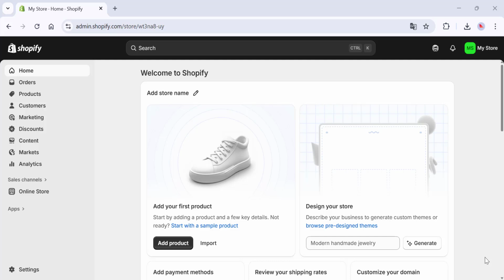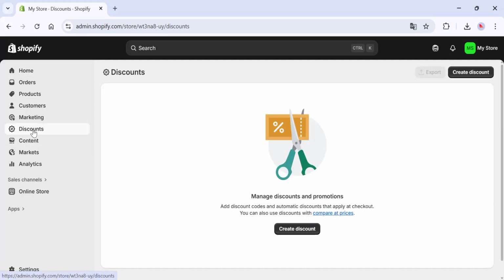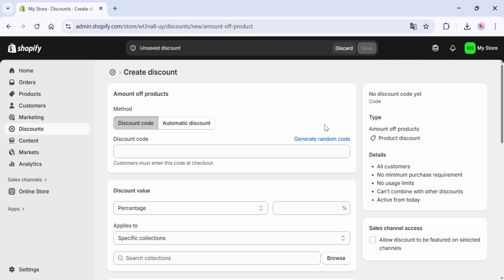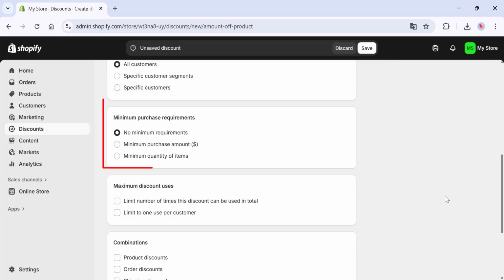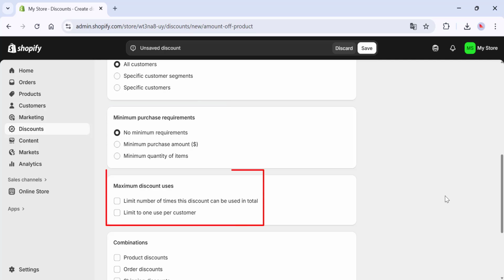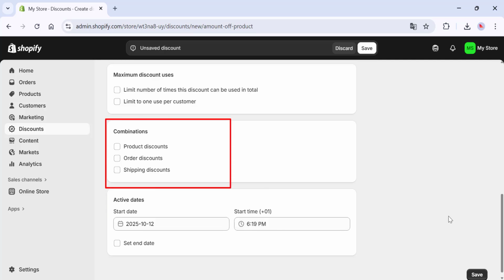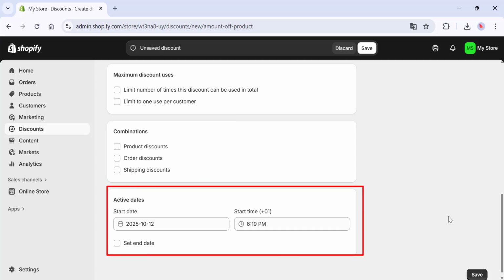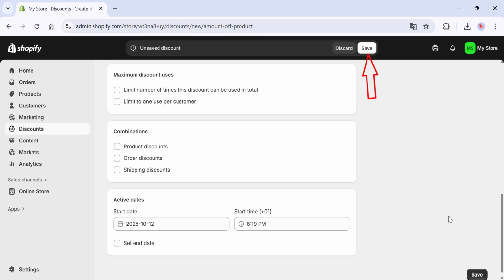How to Create Discounts in Shopify Easily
Learn how to apply percentage discounts, product discounts, and collection-specific offers. 🛒

Set eligibility for all customers, specific customer segments, or individual shoppers. 👥

Manage purchase requirements, minimum amounts, and maximum discount uses effortlessly. 📊

Combine discounts with other promotions and choose start and end dates for your campaigns. 📅

Shopify discounts are a powerful tool to increase customer engagement and grow your e-commerce store. 🚀

Mastering discount setup can save time and attract more buyers to your Shopify store. ⚡

Create professional-looking discounts that fit your marketing strategy and boost revenue. 💎